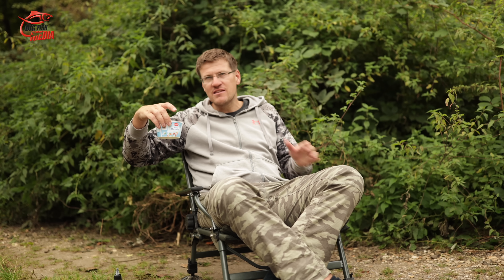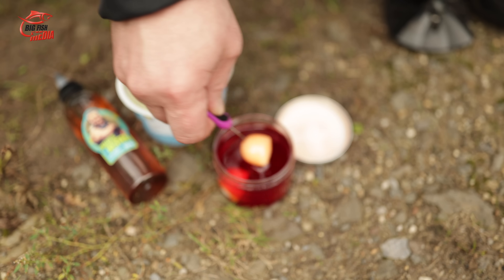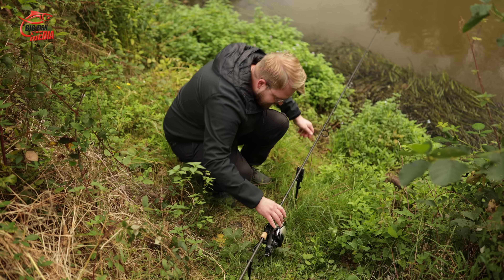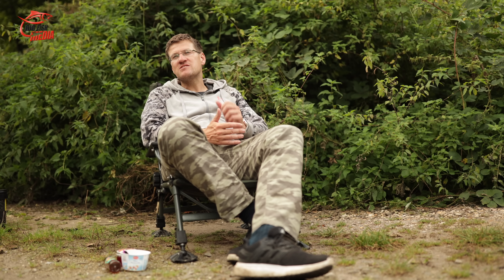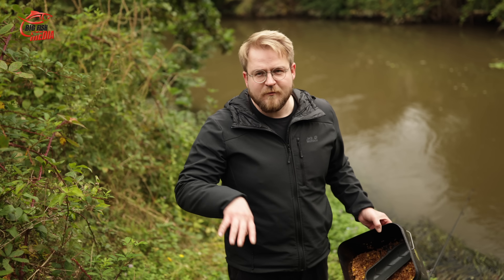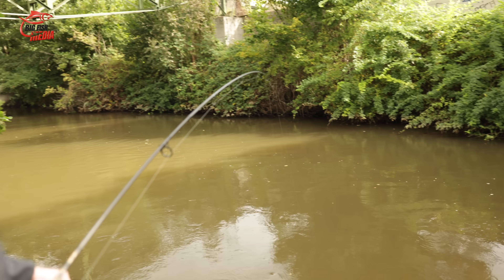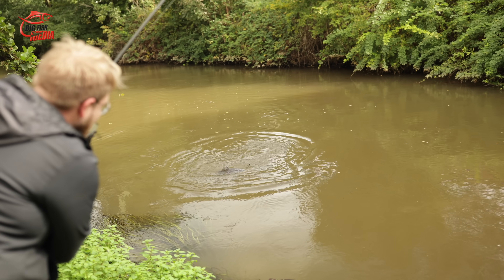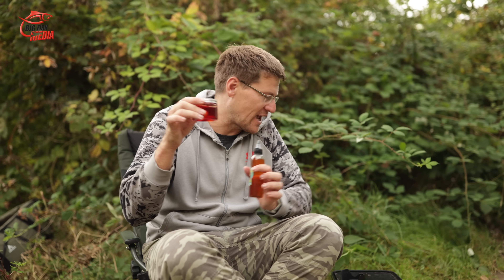Christian wird MICH DAFÜR HASSEN 🤬🤬🤬! So fangen wir sofort (NEUE METHODE)!